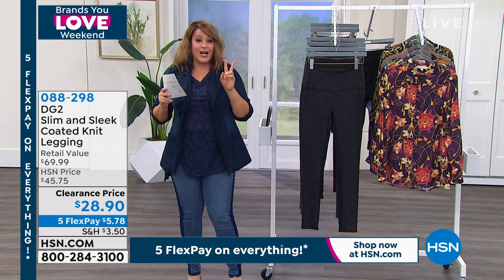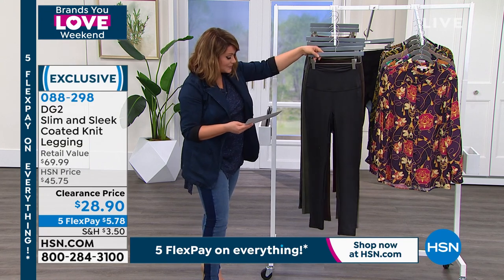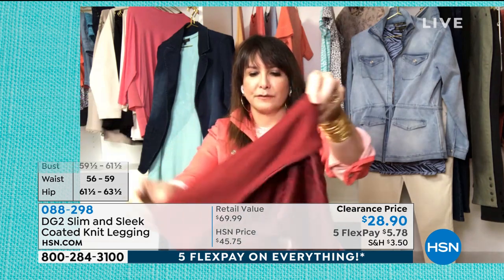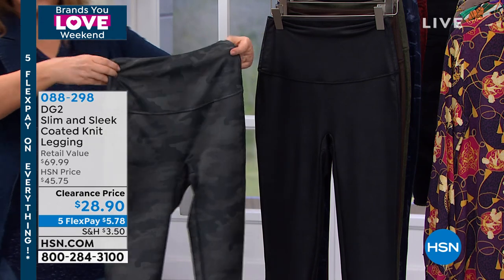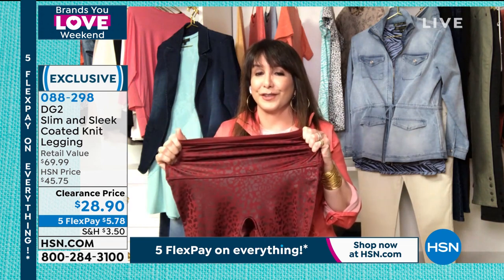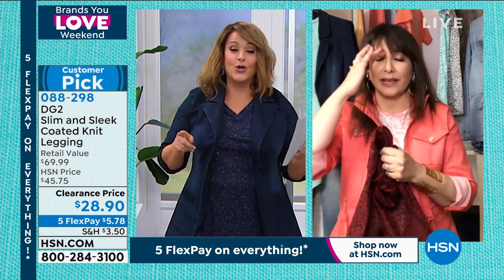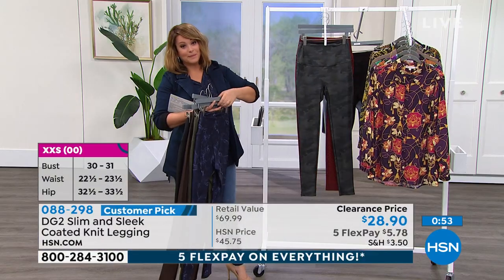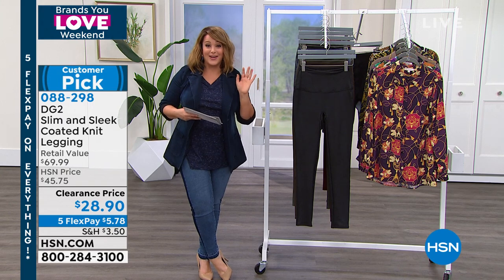DG2 by Diane Gilman Slim and Sleek Coated Knit Legging ...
DG2 by Diane Gilman Slim and Sleek Coated Knit Legging  Solid
Classy with a bit of edge, these Slim and Sleek leggings live up to the name. Coated for a contemporary look and feel, they comfortably skim your skin while the wide, tummy control waistband provides smoothing through the middle.